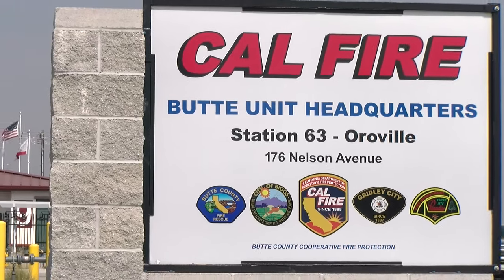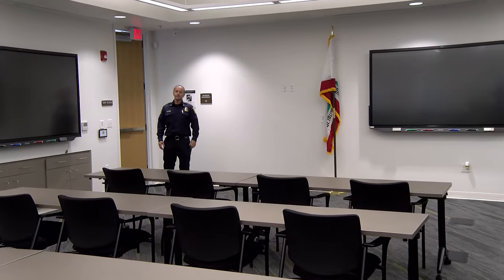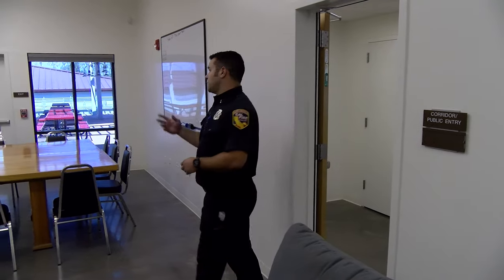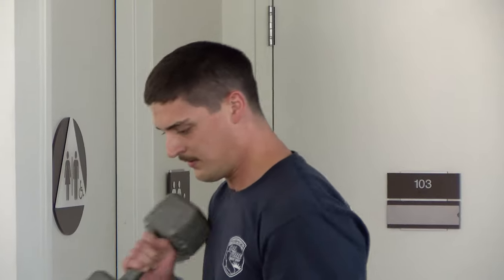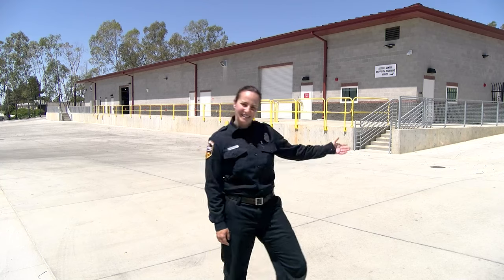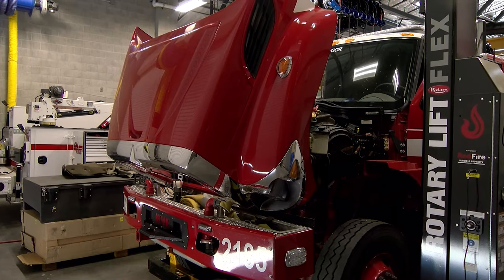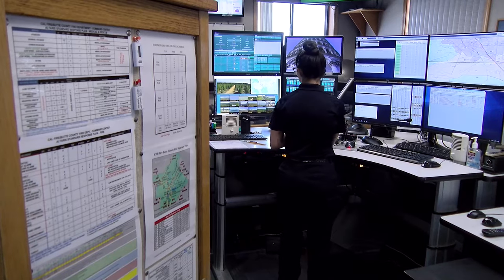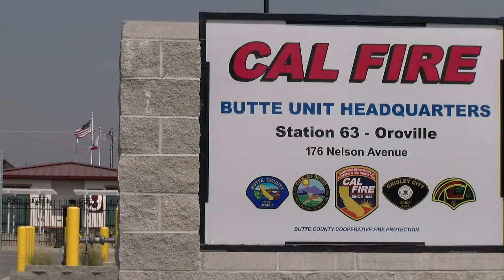Video Tour of our Headquarters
In 2021, CAL FIRE/Butte County Fire Department finished construction and moved in to our new Headquarters on Nelson Avenue in Oroville. This virtual tour will show you some of the highlights of our new home.

Originally built more than 70 years earlier, our 1940s-era headquarters was overdue for replacement. The old buildings were closed in 2017, and many of our offices and bureaus were scattered throughout the county while construction was underway.

We are excited to be all on one campus again, with more room and state-of-the-art facilities with which we can better serve the residents of Butte County.